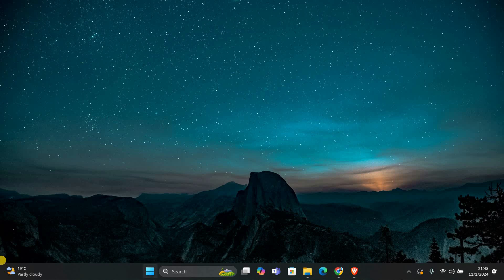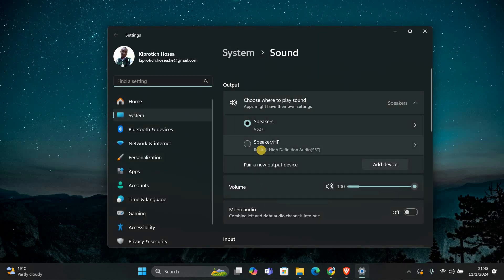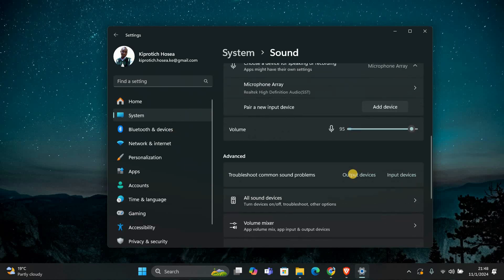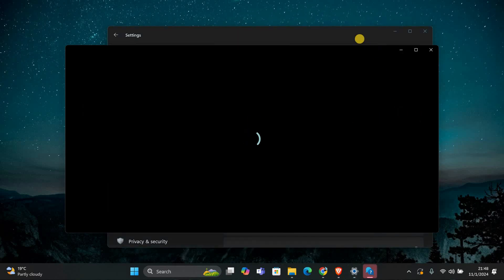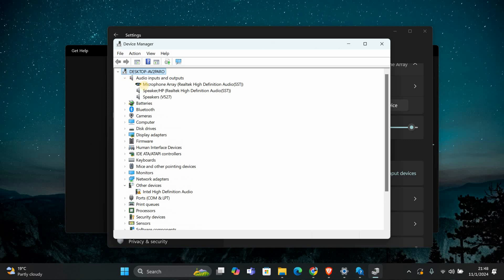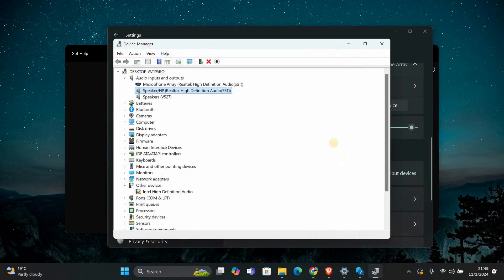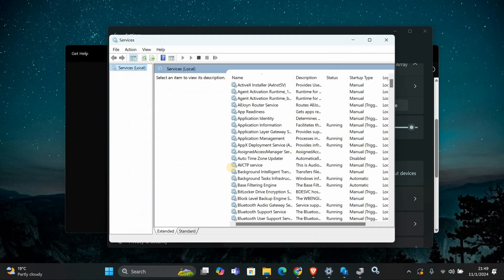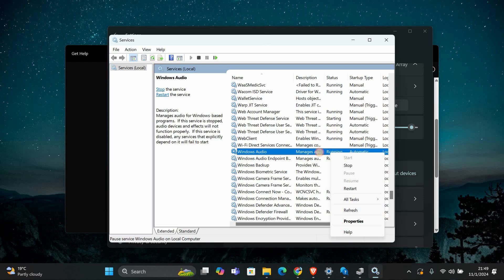How To Fix HDMI No Sound in Windows 11 When Connected to TV - Quick Help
No sound through HDMI on your TV? This video shows you how to fix HDMI no sound in Windows 11 when connected to a TV so you can enjoy movies and games with full audio.

This problem often occurs when the wrong playback device is selected, drivers are outdated, or HDMI settings are misconfigured. It usually affects Windows 11 laptop and desktop users connecting to TVs or external monitors.

✦ fix HDMI no sound issue in Windows 11 PC connected to TV
✦ how to enable HDMI audio output on Windows 11 laptop
✦ Windows 11 HDMI sound not working on external monitor
✦ troubleshoot no audio over HDMI connection Windows 11 desktop
✦ change playback device to fix HDMI no sound Windows 11 computer

Applies to: Windows 11 desktops and laptops connected to TVs or monitors via HDMI.